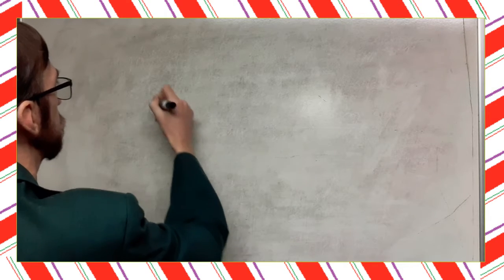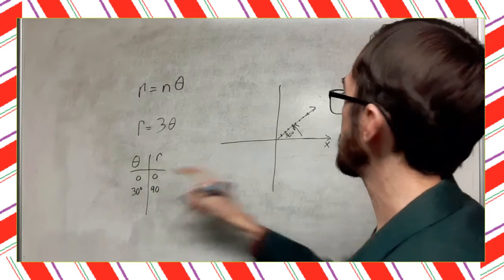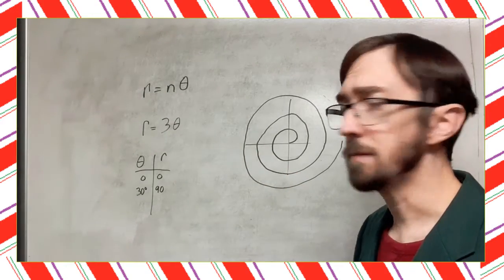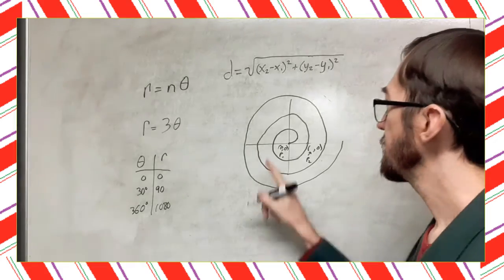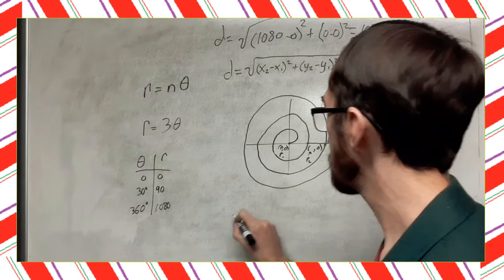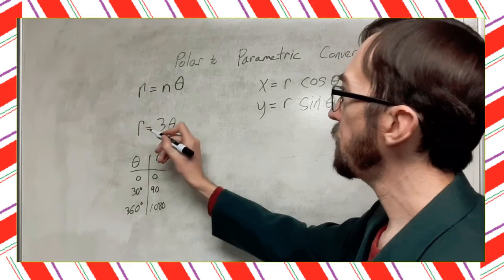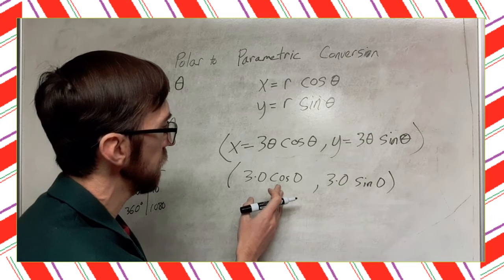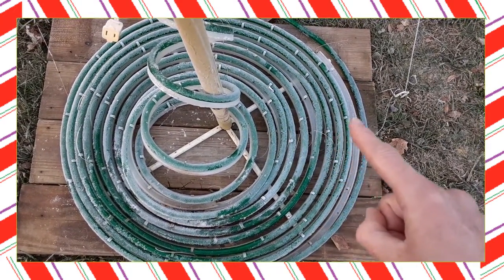Archimedean Spiral Christmas special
We look at the Archimedean Spiral in two dimensions with polar and parametric equations. We also explore moving into the third dimension. 📐 Cheerful Calculations! 🧮

For further study:
C. Henry Edwards and David E. Penny, Calculus with analytic geometry, 5th ed., Prentice Hall, Upper Saddle River, NJ, 1998.

The Christmas story: Matthew 1:18- 2:23 and Luke 2:1-21

The Archimedean Spiral art print on my shelf is a gift from my wife and children. It was received with advertising for art produced by Norm Lanier; he has a
TexMaker
Microsoft Paint
Mozilla Firefox